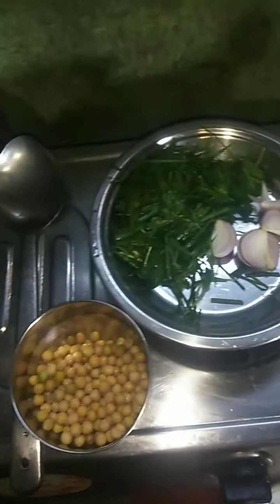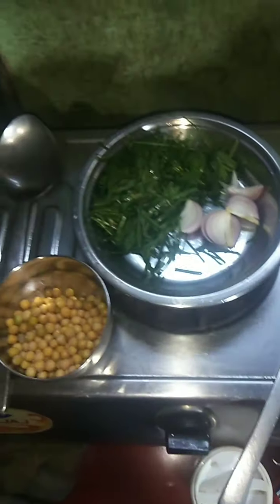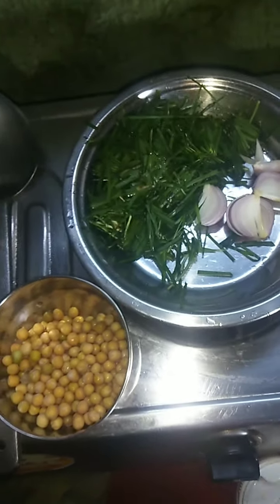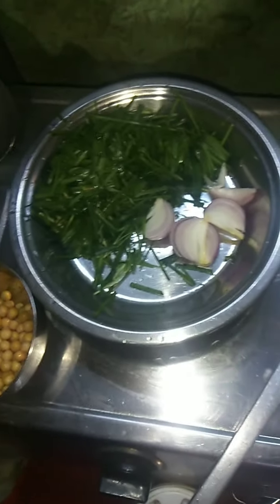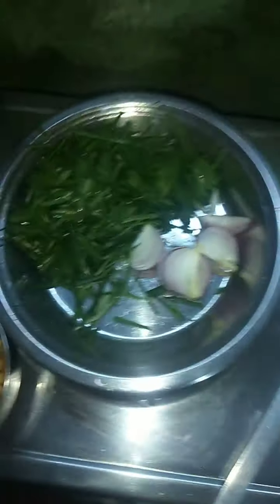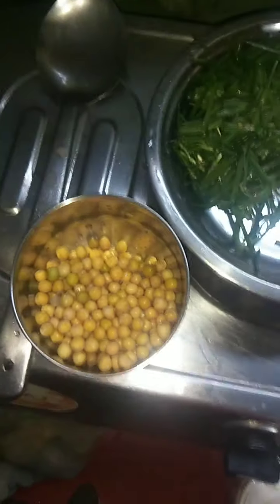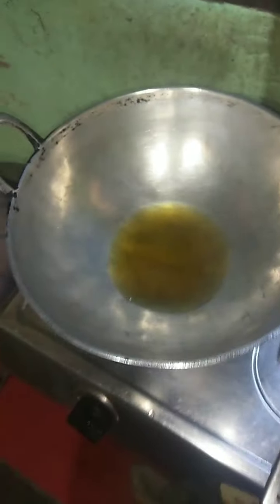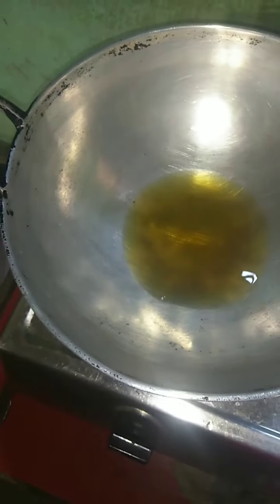Khajing Atekpaga Uchina Na kanghou@Manipuri Style